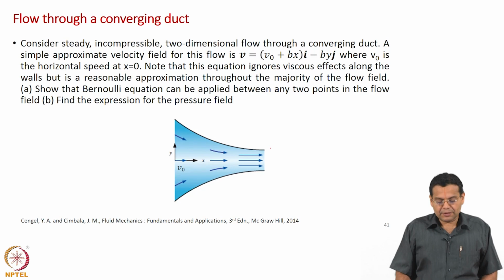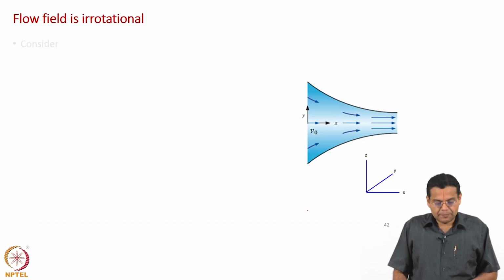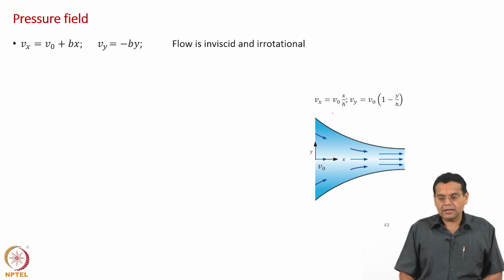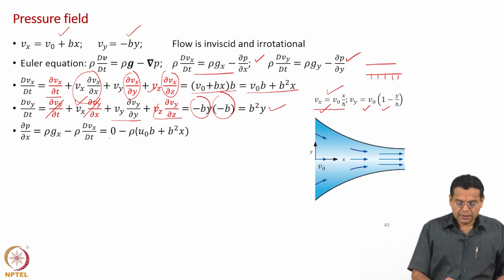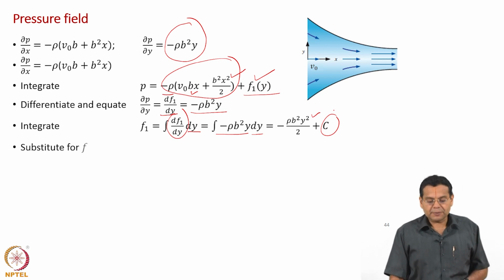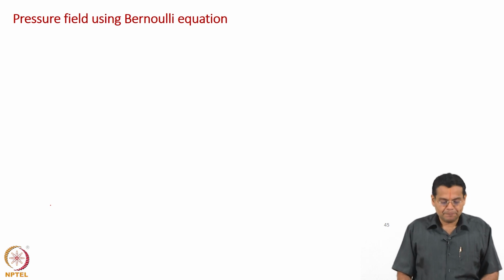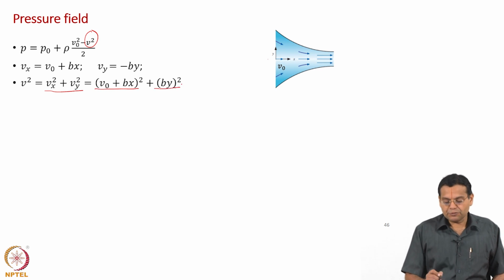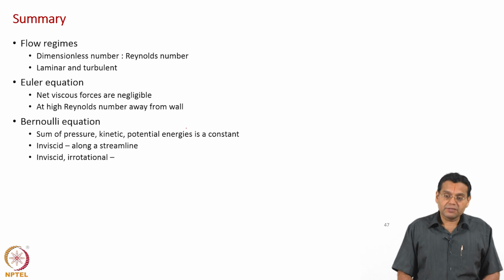#89 Bernoulli Equation | Example 2 | Continuum Mechanics &Transport Phenomena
Putting the powerful Navier-Stokes equation to work! This video demonstrates its application in determining the pressure field within a fluid flow. We'll see how to calculate pressure gradients and understand how pressure varies spatially within the flow domain.